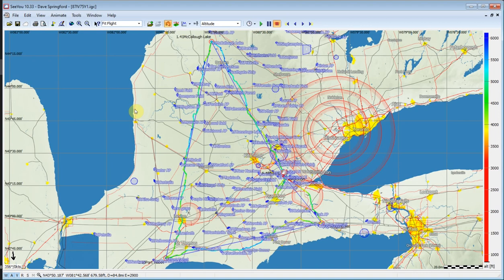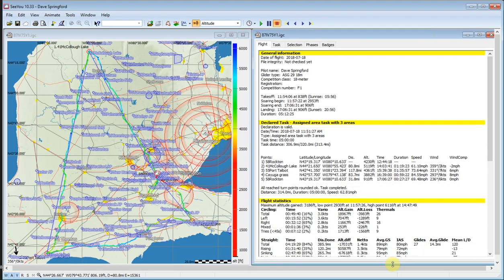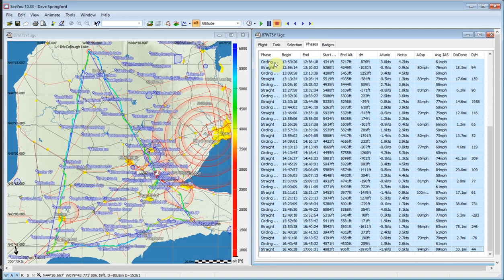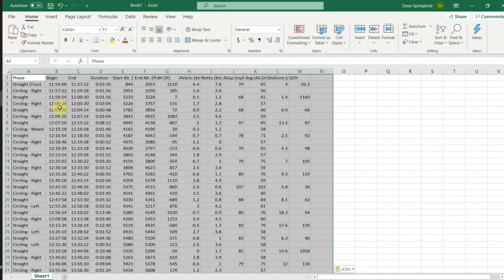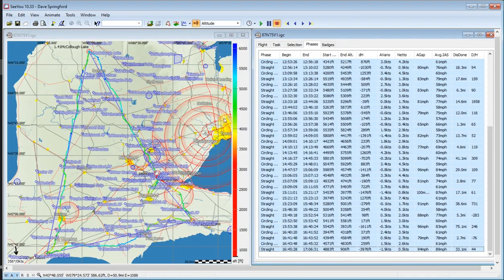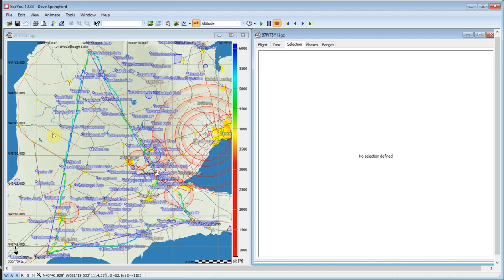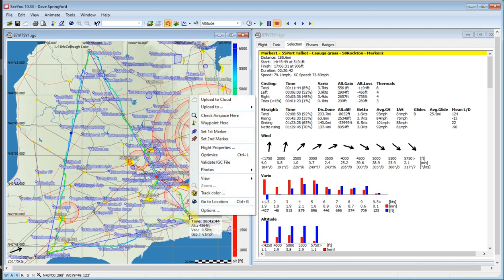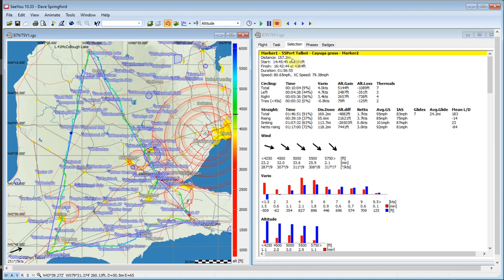12. SeeYou Phase Statistics to Excel and Using Markers with the Selection Tab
In this video, I show how you can copy all the data from the Phases tab of the SeeYou statistic window into Excel for further analysis as well as how to set the 1st and 2nd Markers for use on the Selection tab within the statistics window.